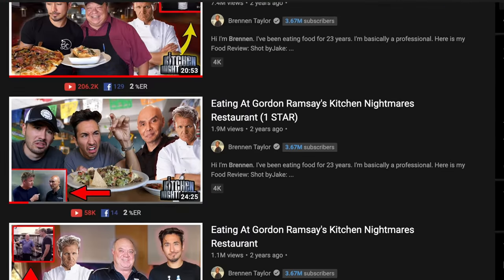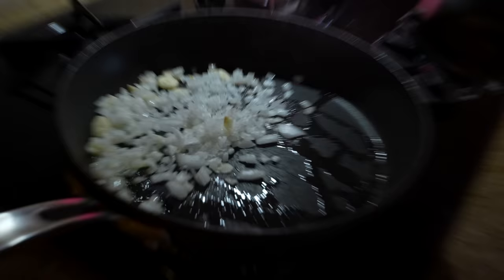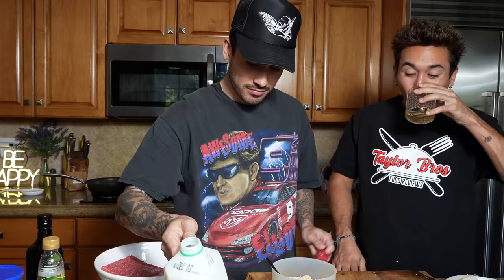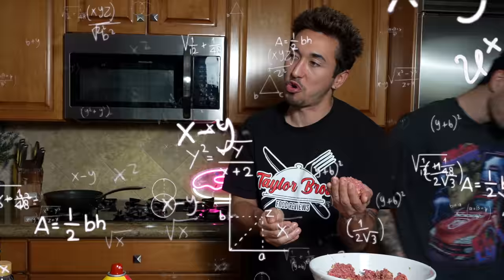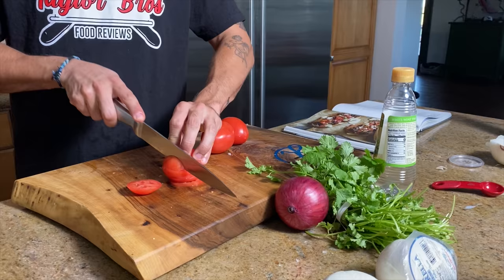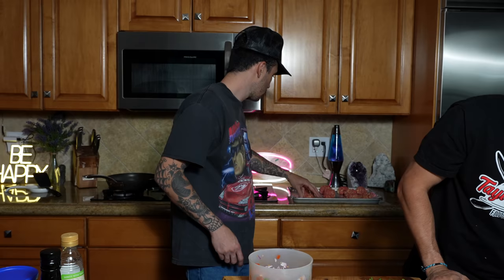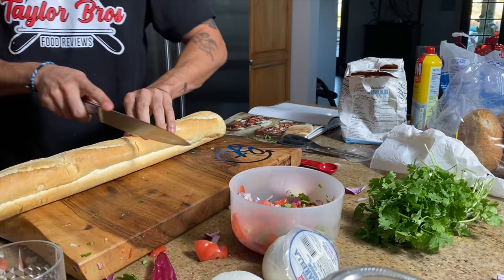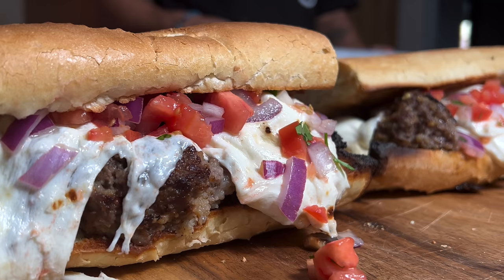Following Gordon Ramsay's Cook Book Drunk… (ft. Lots of Tequila)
Jake and I Got DrUnK and FOllowed Chef Gordon Ramsay's Cook book.